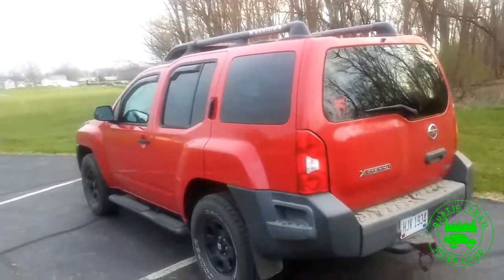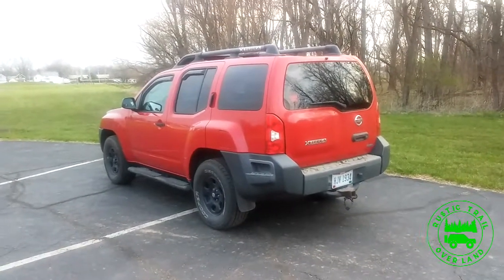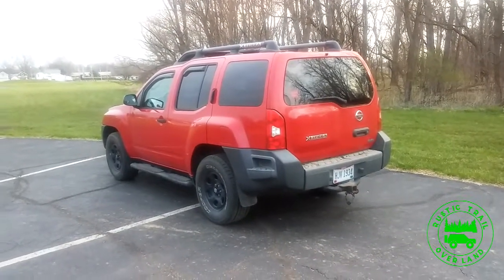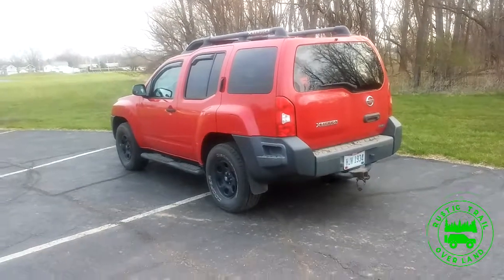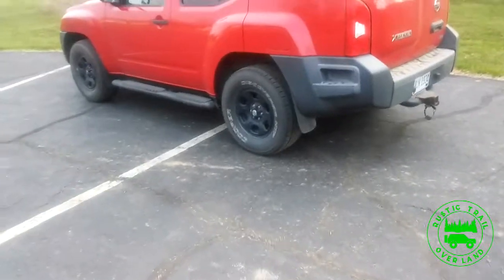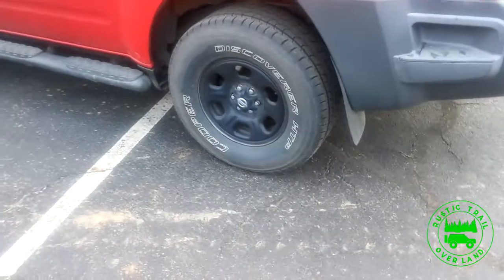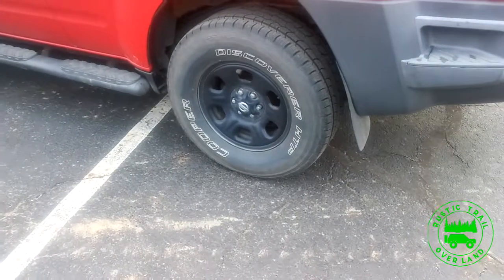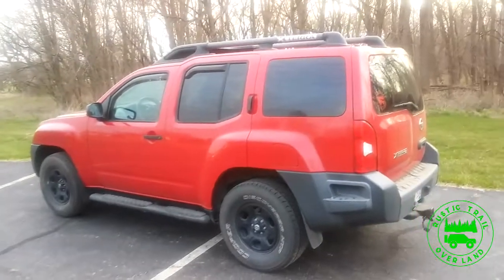What Is Matt's New Overlanding Rig?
Matt shares his new overlanding rig and daily driver. With all the peer pressure from the other members of RTO, this was not an easy choice. Take a guess what he gets and watch the video to see if you're right...one hint though, it's not a minivan!